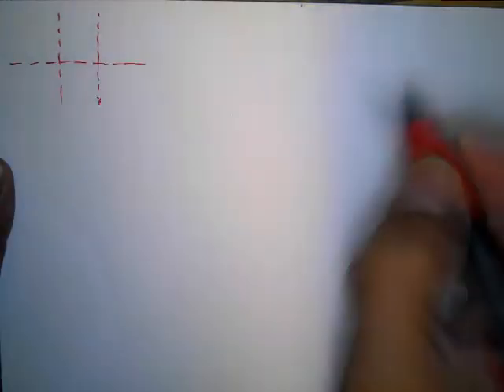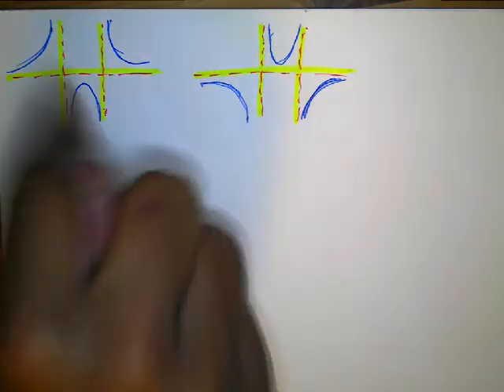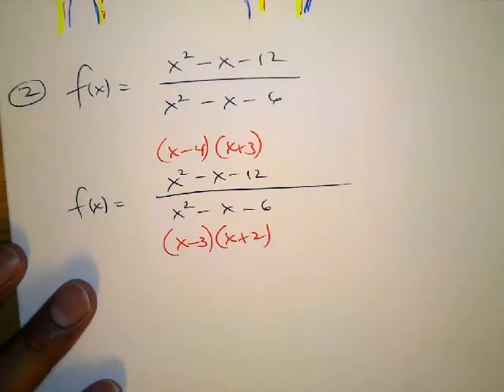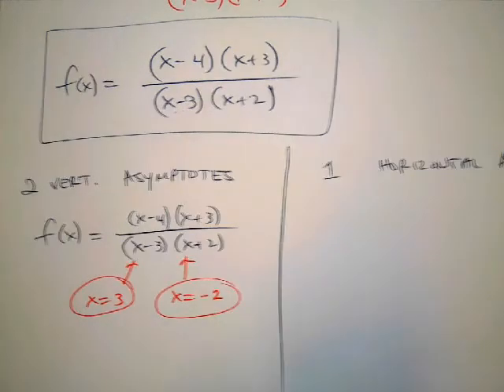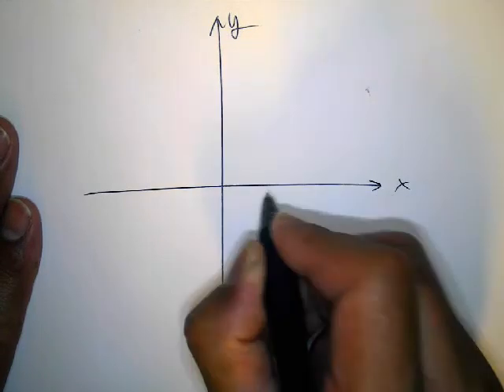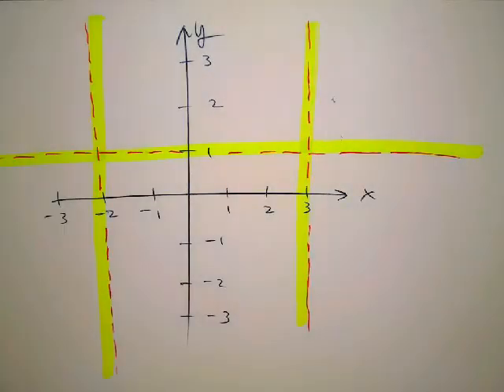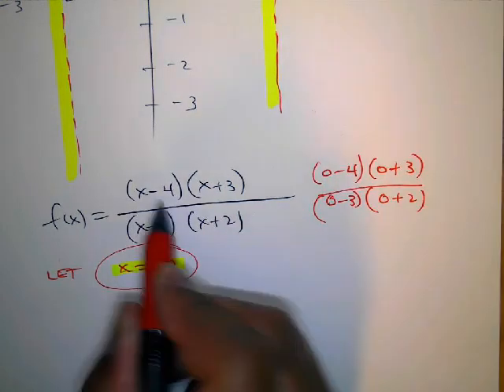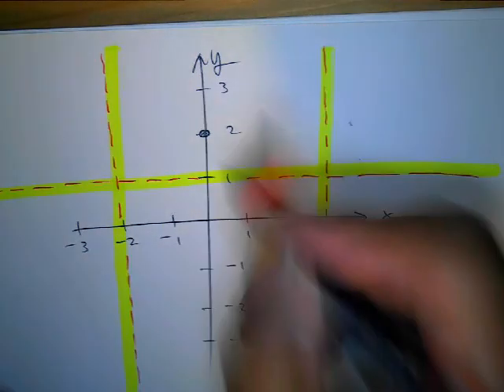Pre Calc Rational Functions Graphing WS 3 video 2